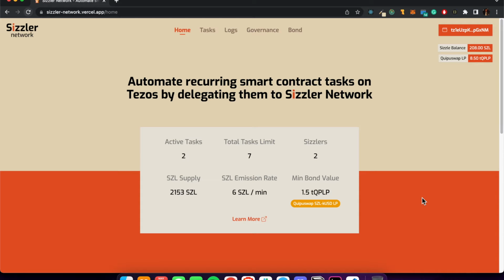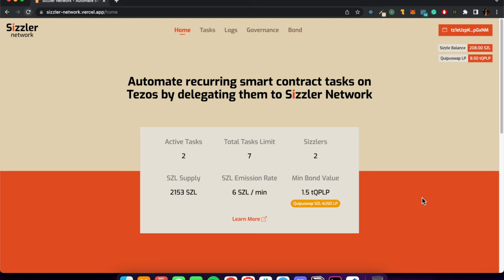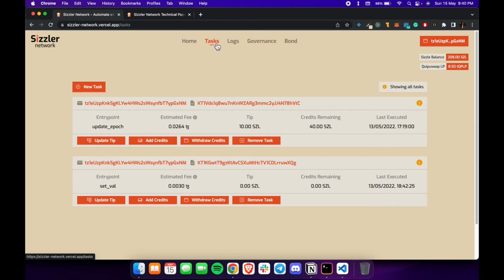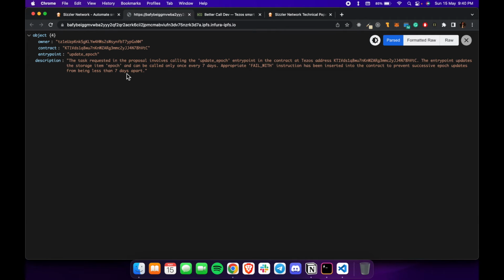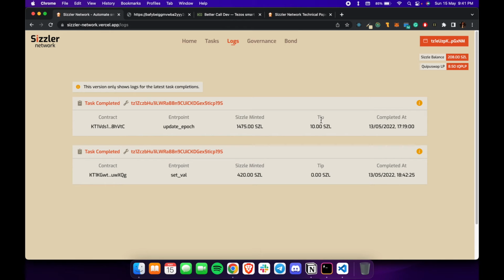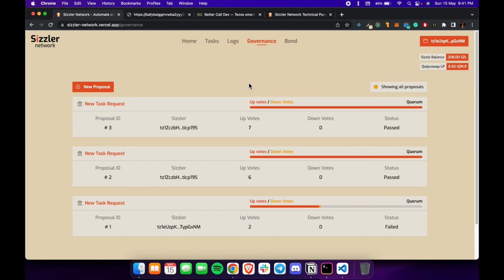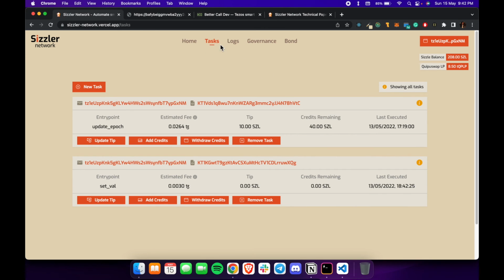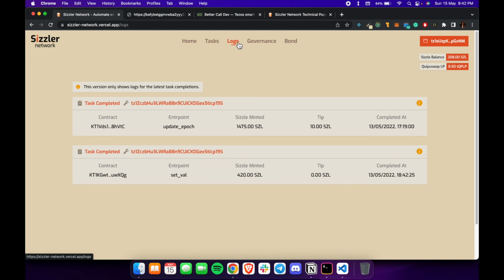Encode x Tezos: Sizzler Network